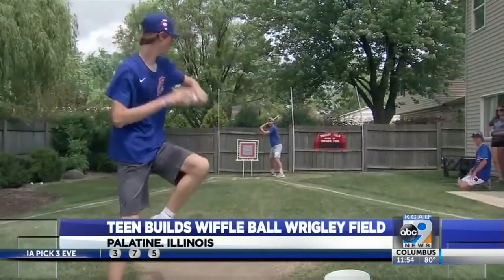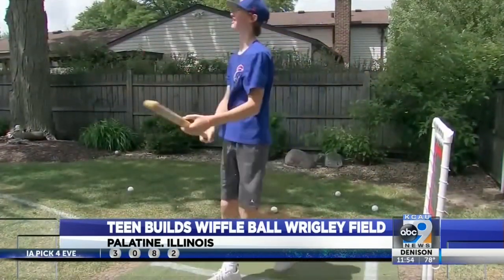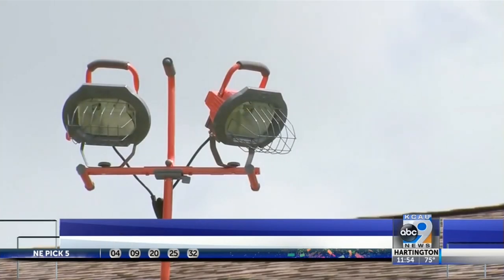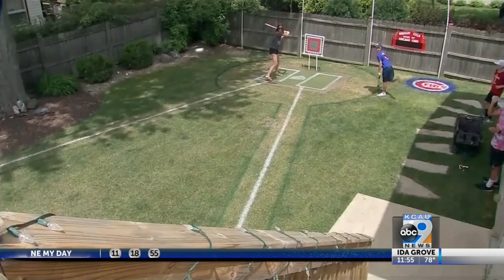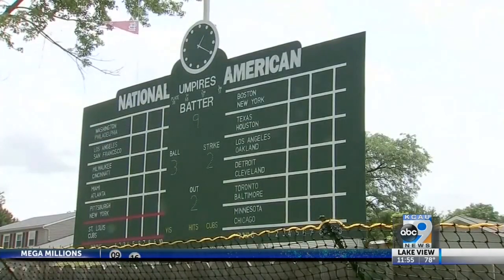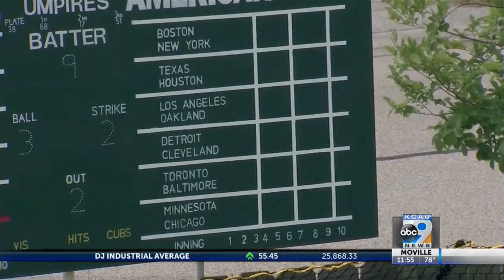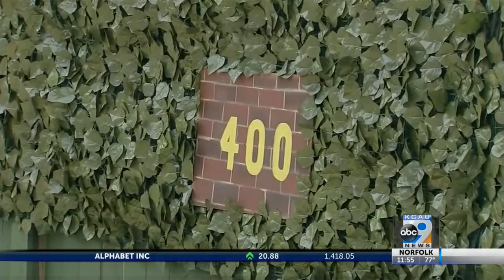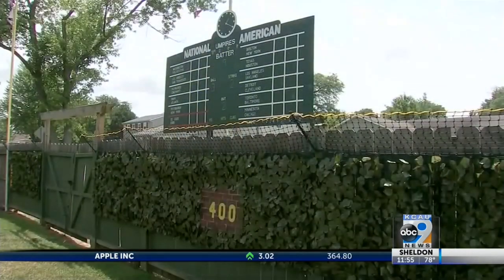Wiffle Ball Wrigley